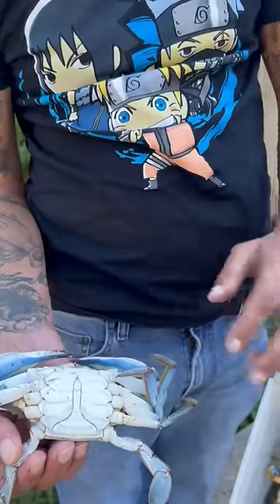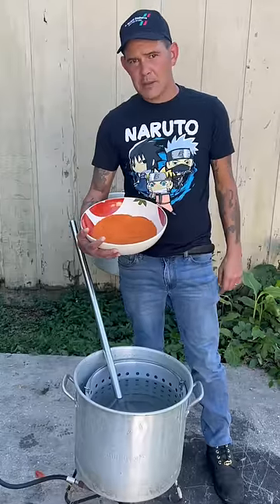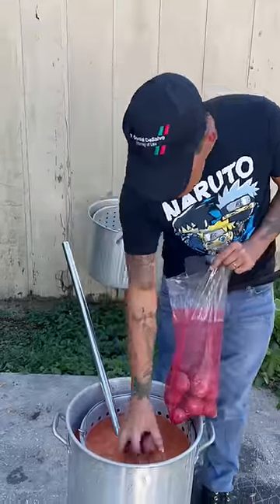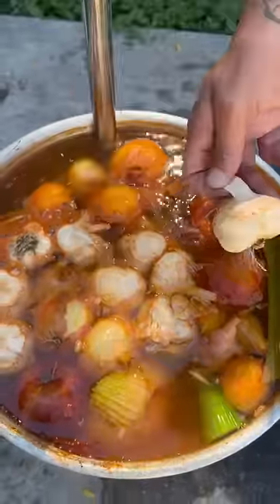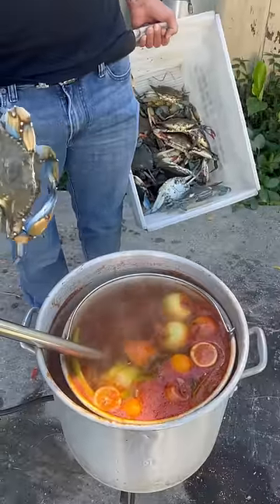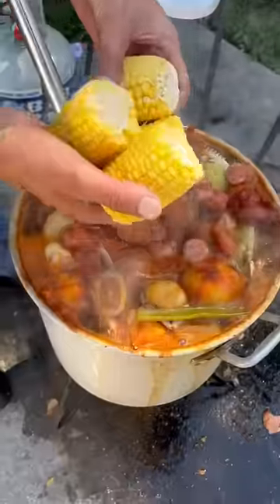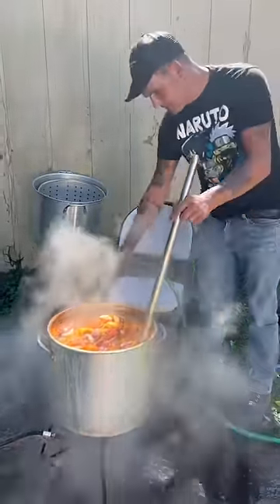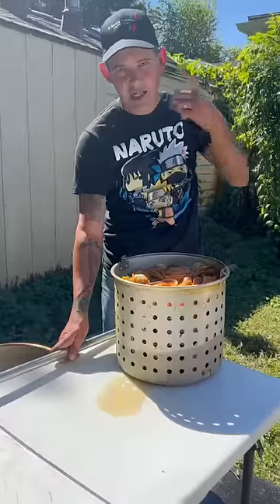Quick & Easy Cajun Crab Boil | with Corn, Sausage, & Potatoes | Let’s Go!